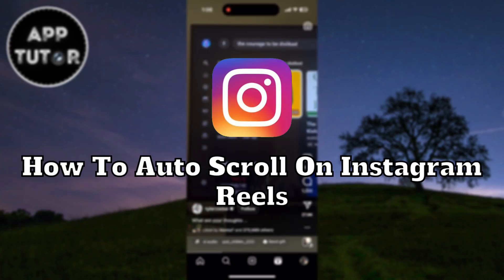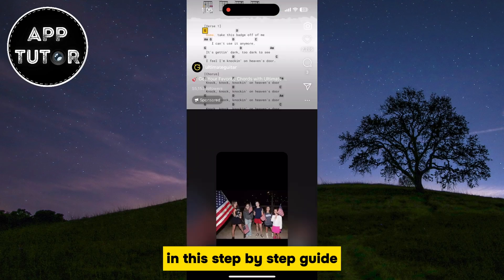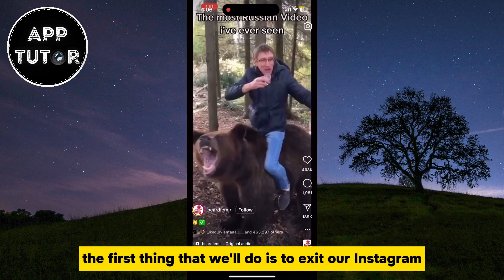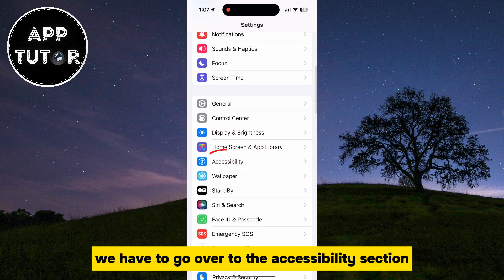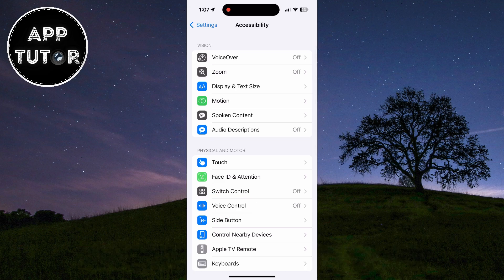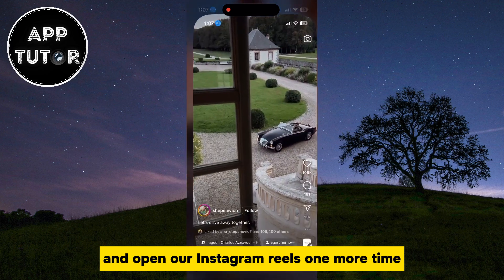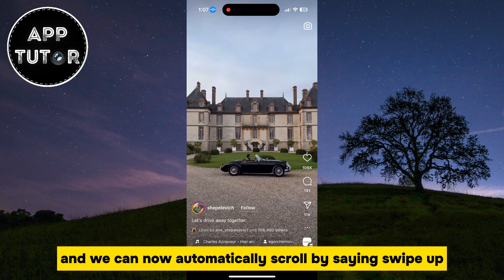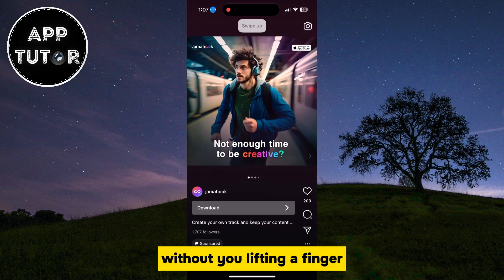How To Auto Scroll On Instagram Reels (iPhone)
Let's learn how you can easily auto scroll on Instagram Reels on your iOS device. If you're tired of using your fingers and scrolling manually, i may have a solution for you.